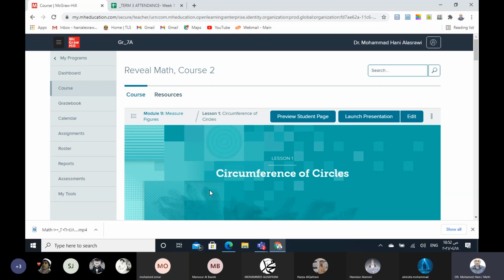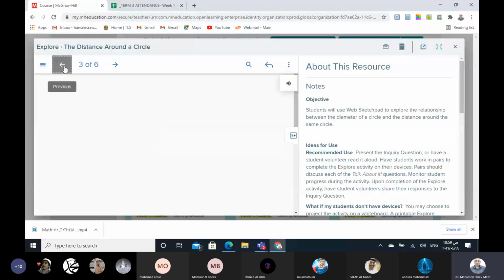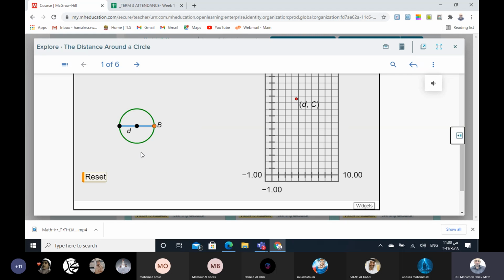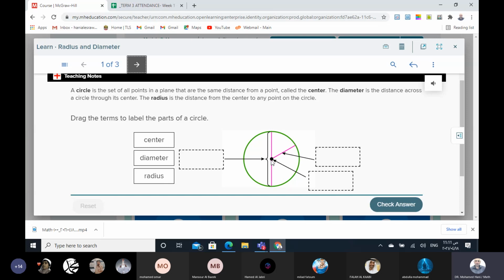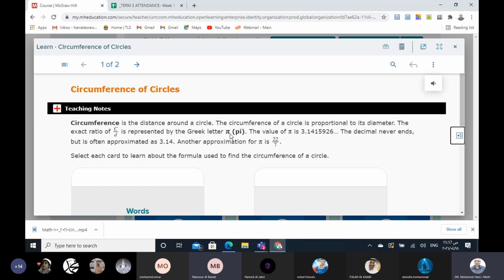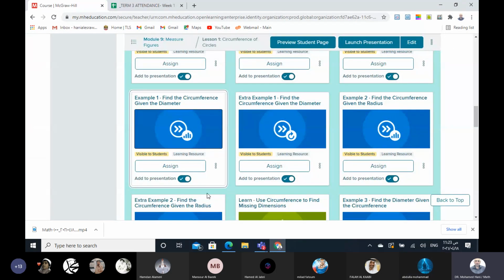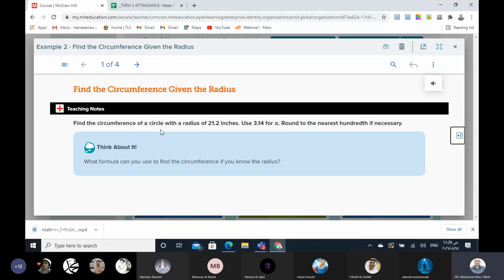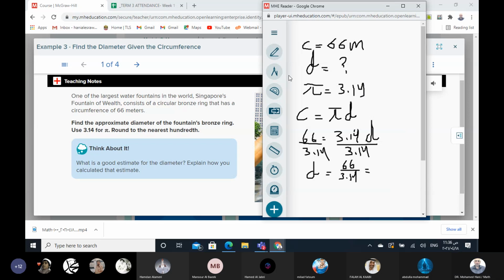Circumference of Circles.(2)